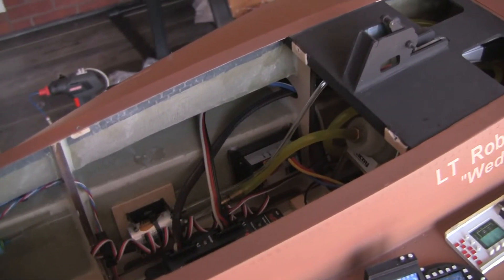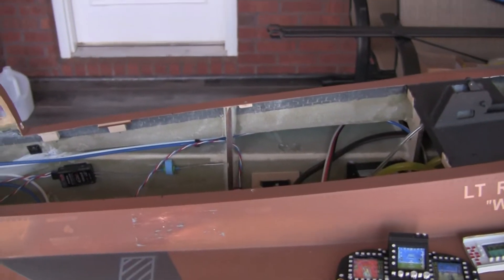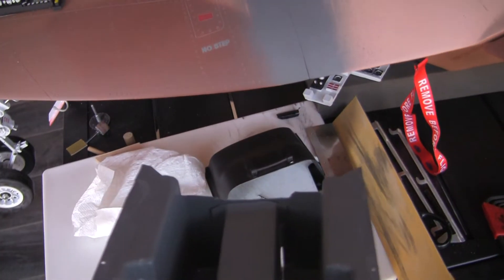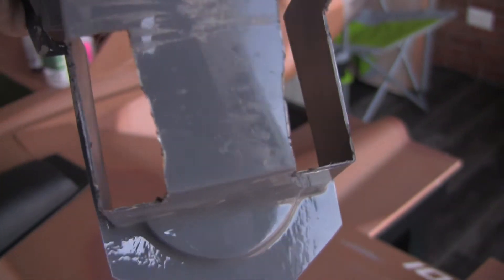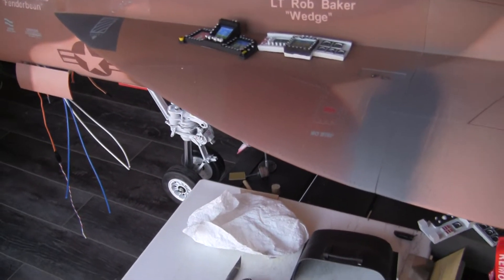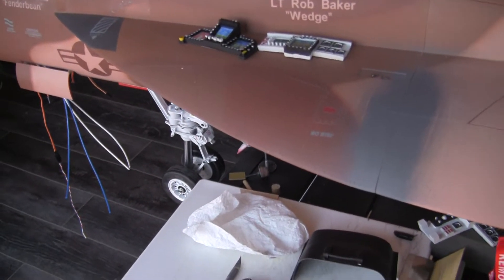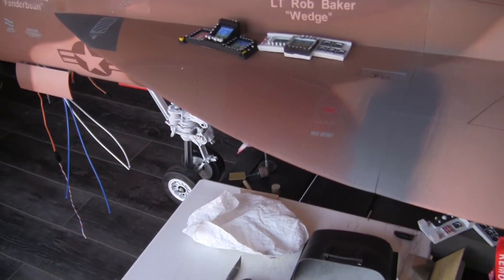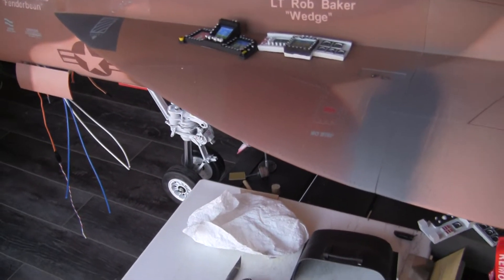1/6 F-18F Build SM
Cockpit butcher/install